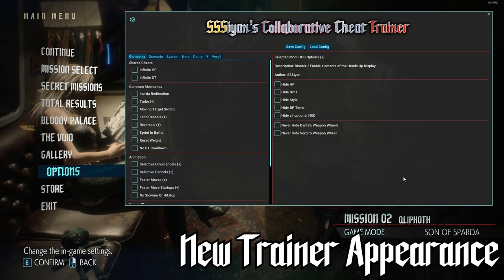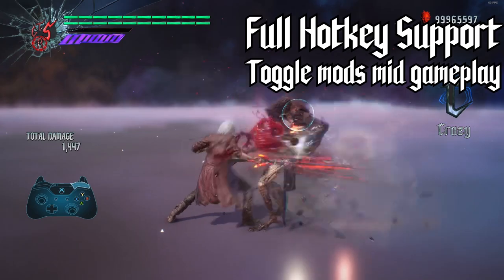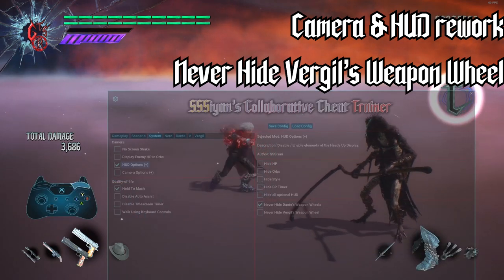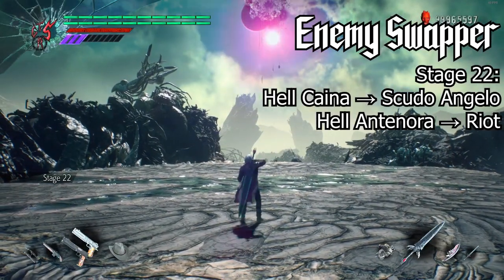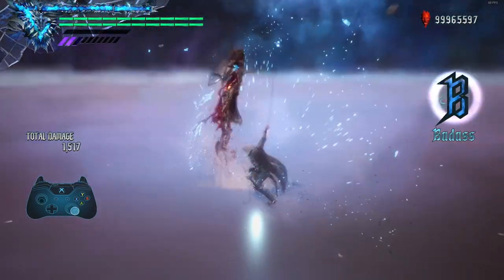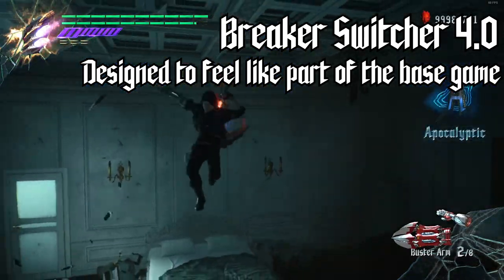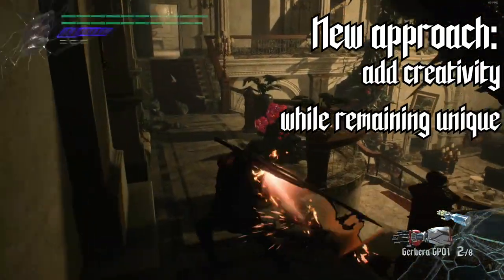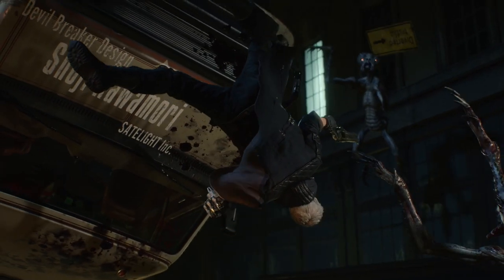SSSiyan Cheat Trainer February Update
Timestamps:
0:00 Intro
0:45 Trainer Appearance
1:42 Trainer functionality
2:46 Core Gameplay
3:40 System
4:05 Scenario
6:12 Dante
6:50 Vergil
7:45 Nero
10:30 Conclusion